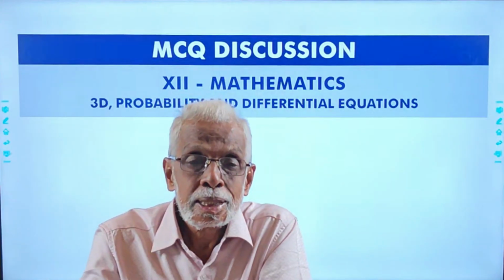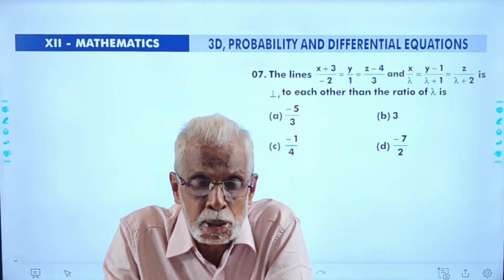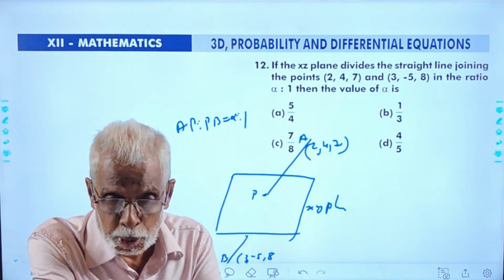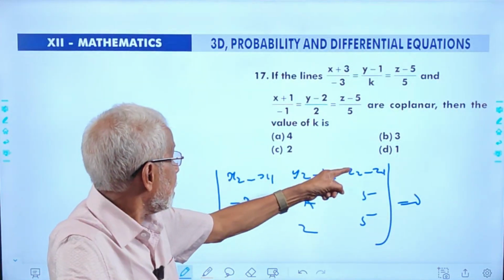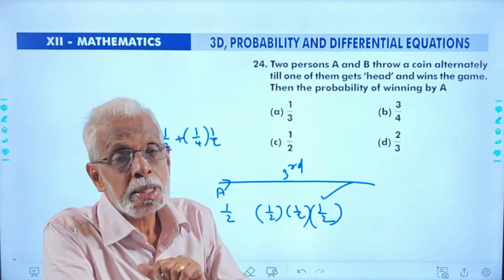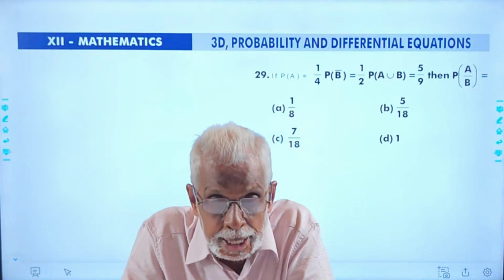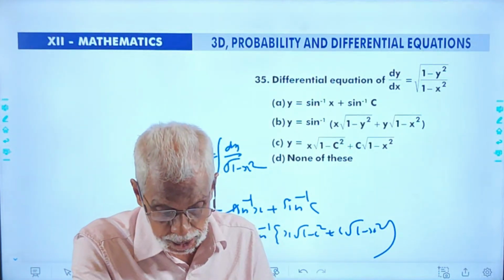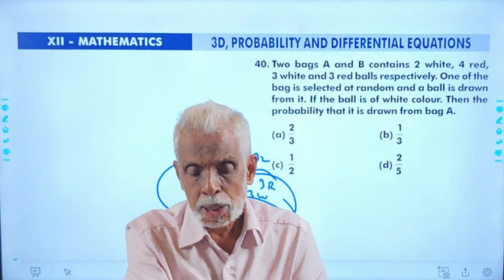CLASS XII MATHEMATICS - 3D, PROBABILITY & DIFFERENTIAL EQUATIONS | KRISHNAN KUTTY NAIR S